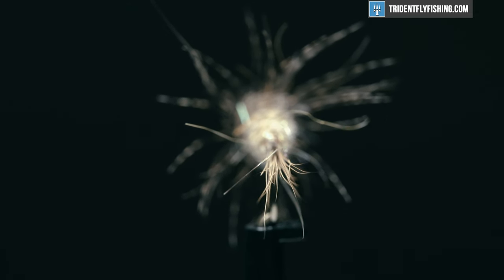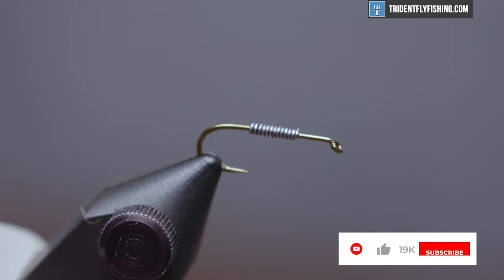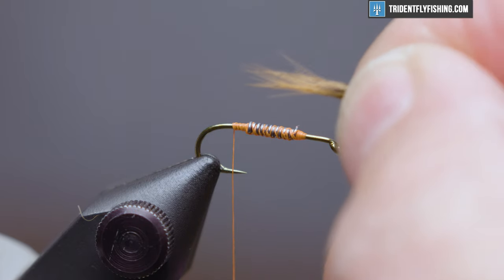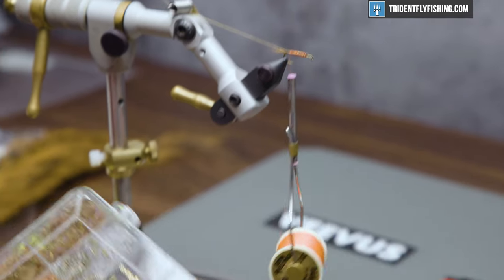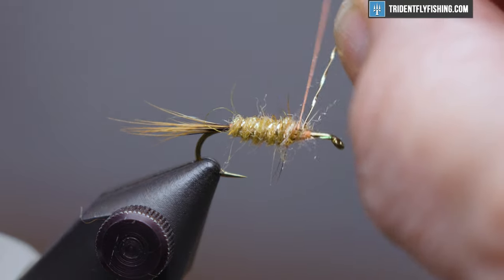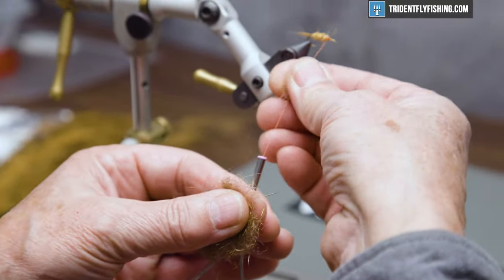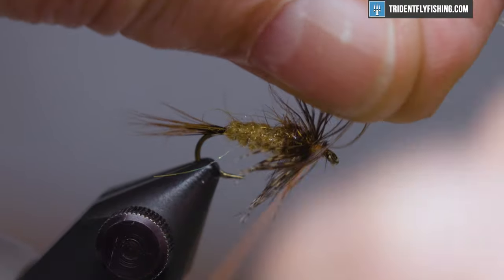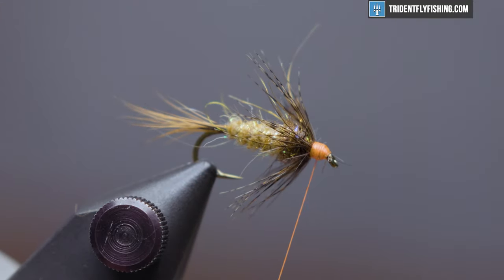Red Fox Squirrel Nymph Fly Pattern | Dave Whitlock's Best? | Fly Tying Tutorial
Dave Whitlock developed this fly back in the late 1960s and considers it one of his best nymph patterns. It's a big-bodied nymph and Dave uses a blend of Red Fox Squirrel fur and a synthetic sparkle material for the dubbing giving it a unique reddish-brown appearance. The fly is typically tied in sizes 10-18.

Chapters
0:00 - Intro
0:37 - Hook & Lead Wire
1:15 - Thread
1:50 - Fox Squirrel Tail
2:45 - Rib
3:25 - Dubbing
5:15 - Partridge Skin
7:55 - Glue

Got Questions?